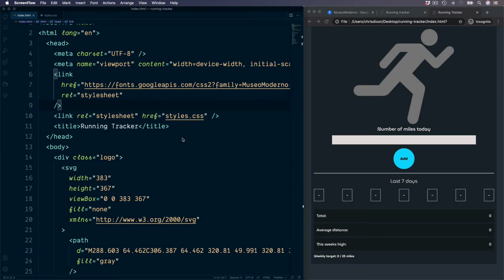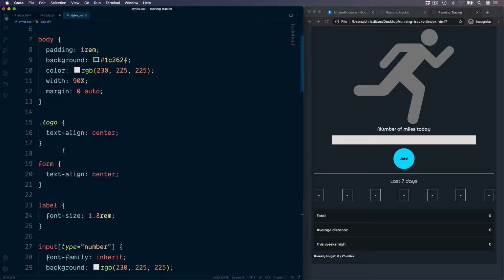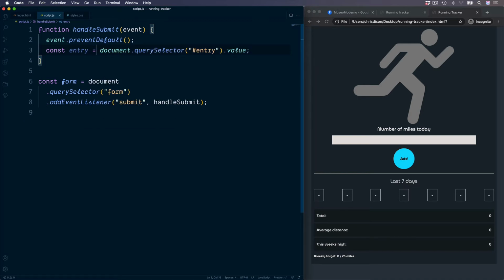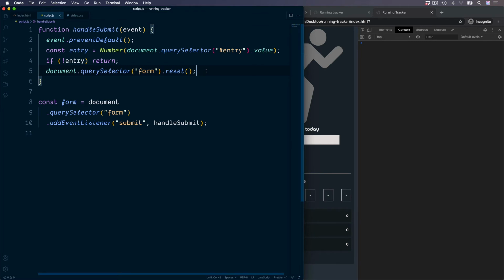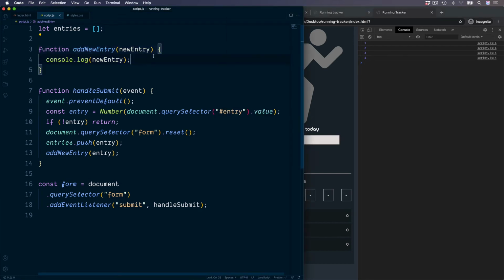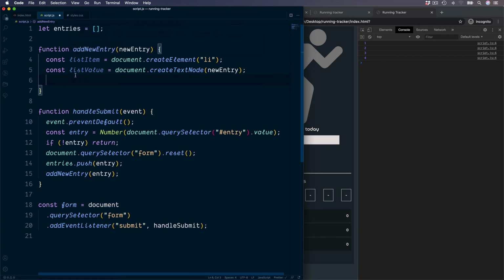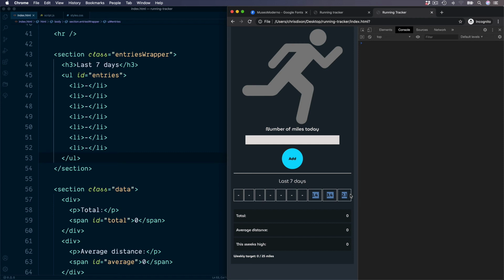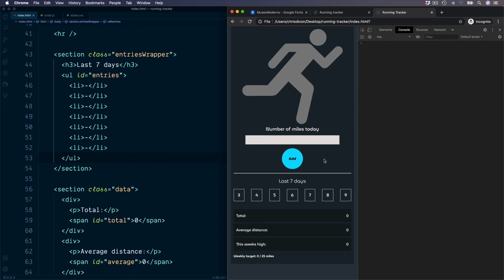#3 -Adding New Entries (Running Tracker Project)